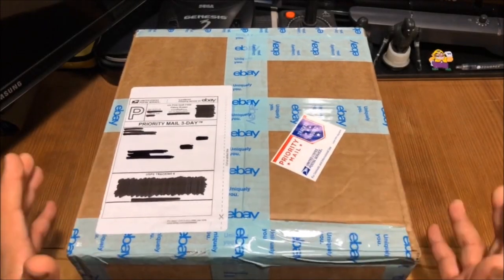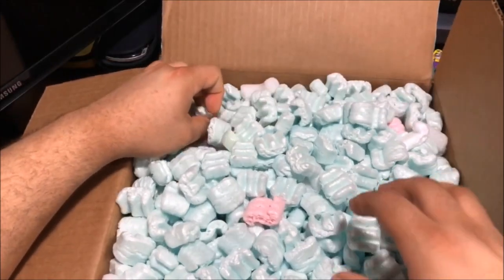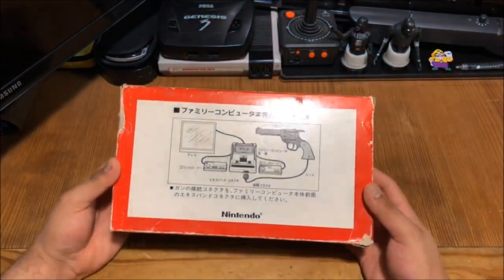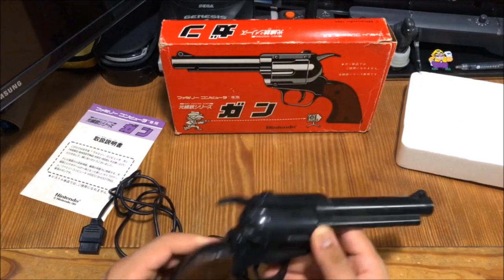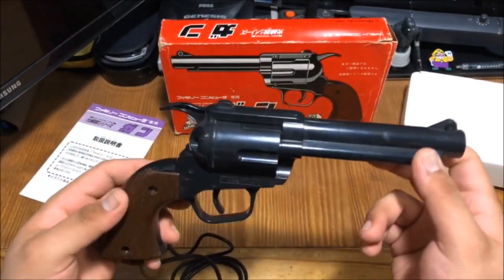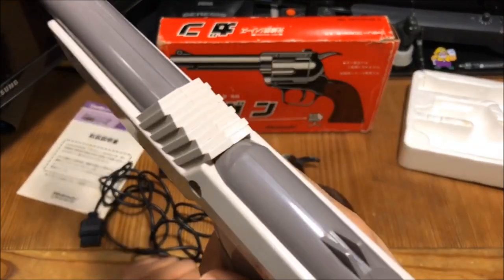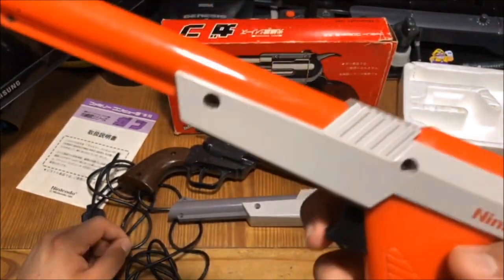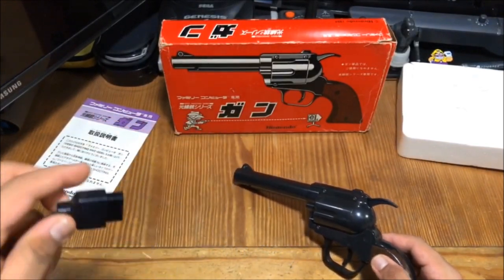Famicom Light Gun (Package Unboxing)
In today's unboxing we take a look at the Famicom Light Gun for the Nintendo Famicom.